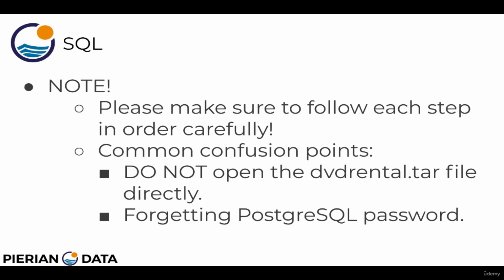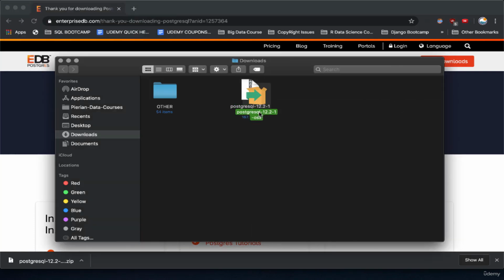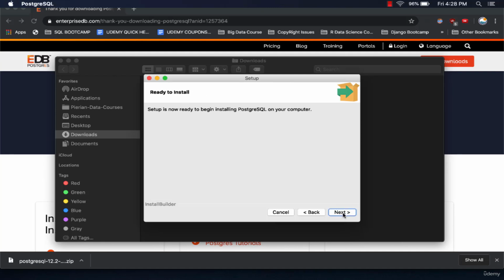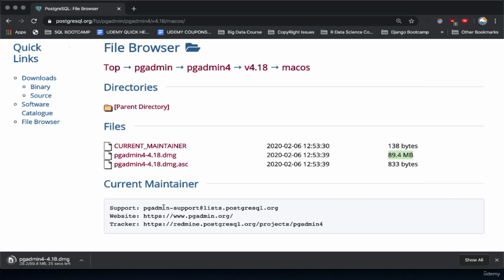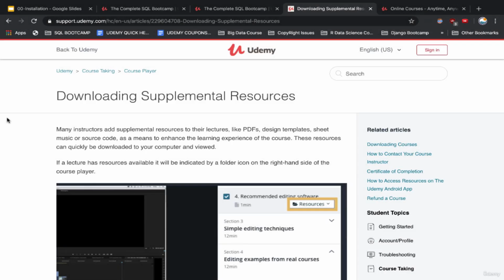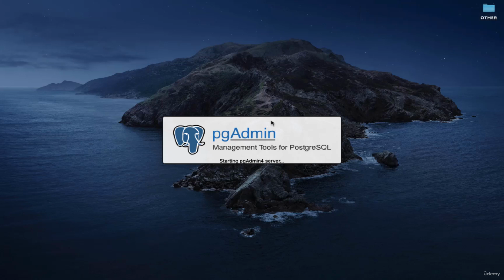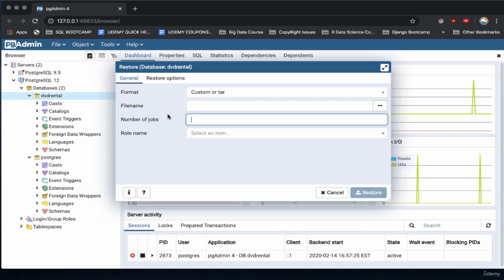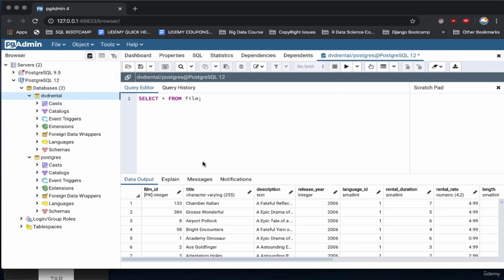007 MacOS Installation PostgreSQL and PgAdmin with First Query